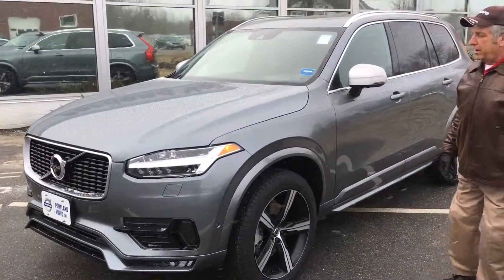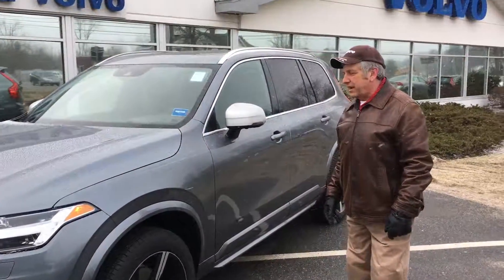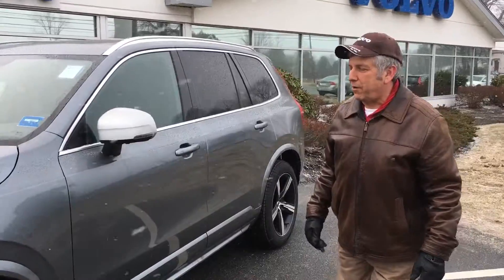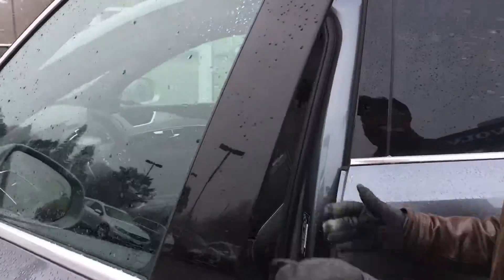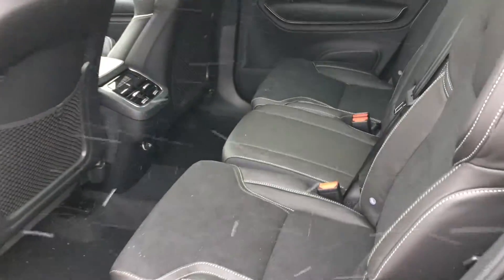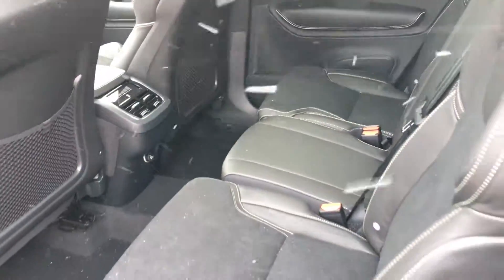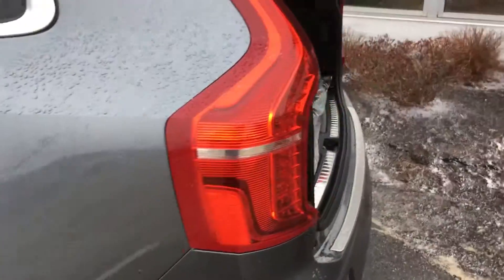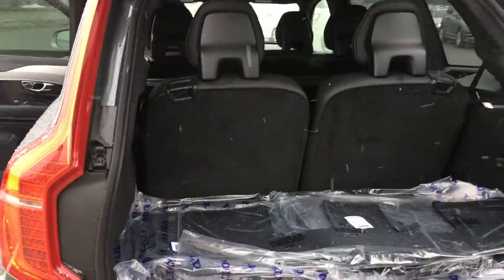16174 - 2016 XC90 T6 R Design AWD from Portland Volvo